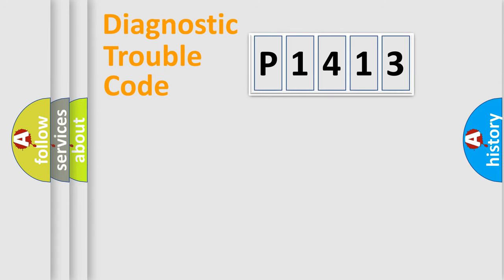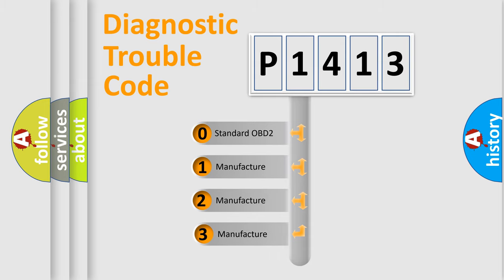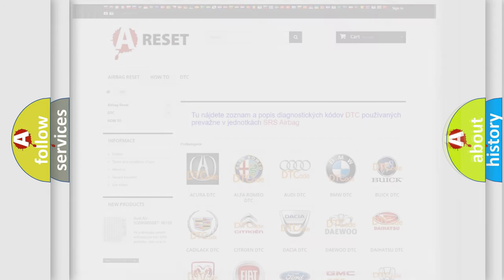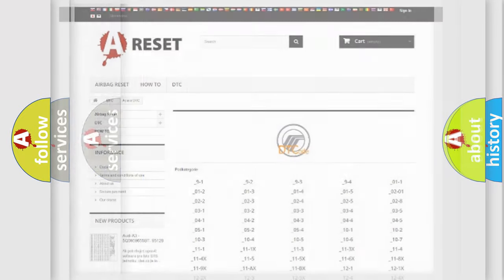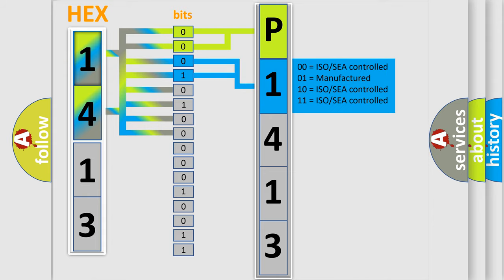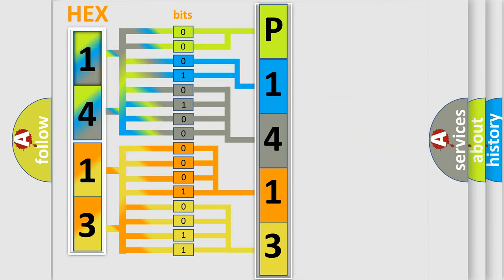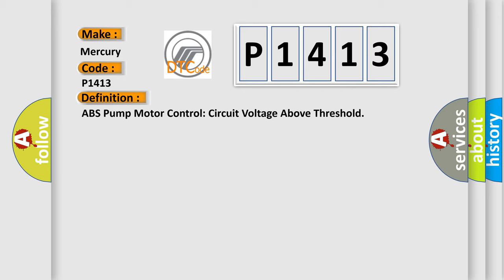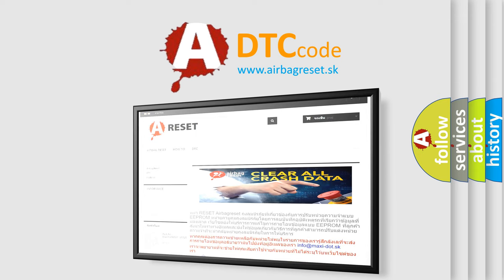DTC Mercury P1413 Short Explanation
Contents:
0:21 Basic DTC analysis according to OBD2 protocol standard.
1:48 Insight into programming
2:58 A diagnostically understandable description of the Diagnostic Trouble Code
3:05 Basic error definition

Make
Mercury
Code
P1413
Definition
ABS Pump Motor Control Circuit Voltage Above Threshold
Cause
This DTC sets in continuous memory and on-demand if the voltage generated by the hydraulic pump motor as it slows down is more than 1 volt above the set threshold